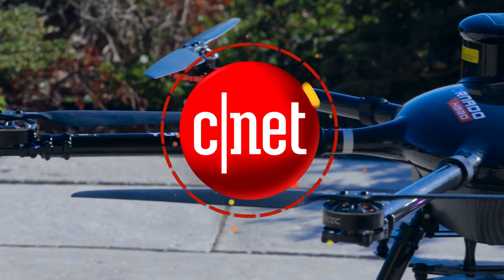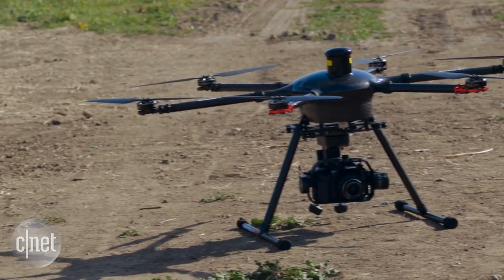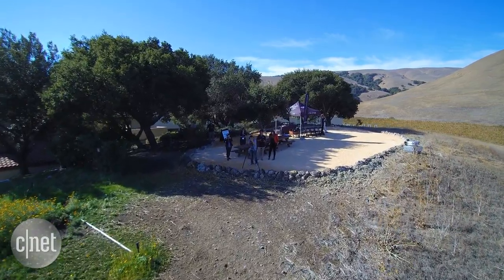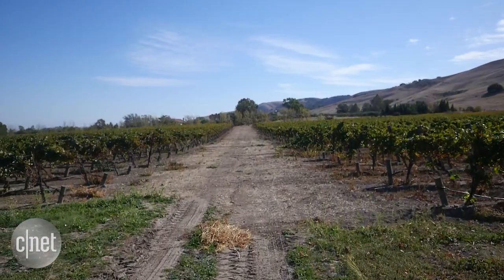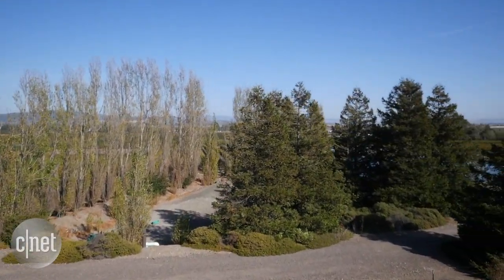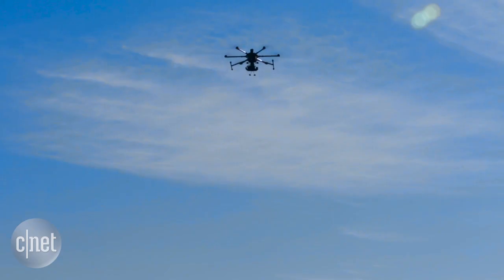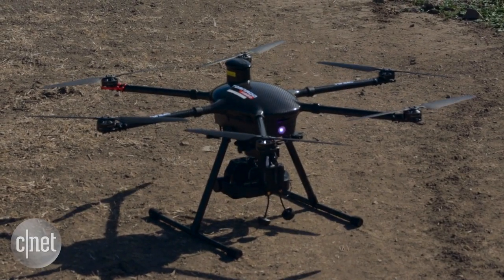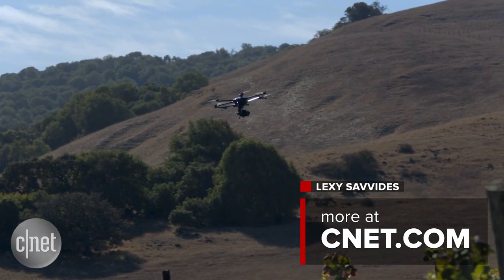Yuneec Tornado drone packs a punch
The Tornado wants to be the professional's go-to drone system, with an Android-based ground controller and a three-axis gimbal.